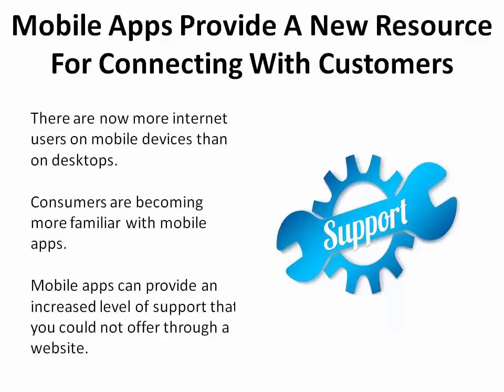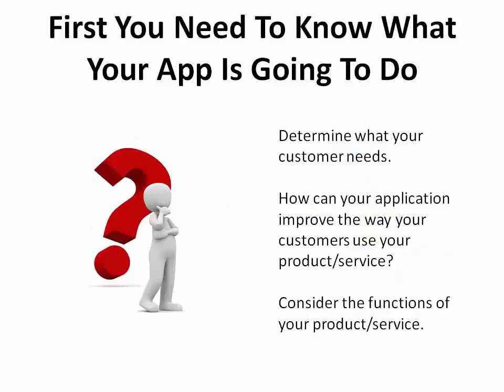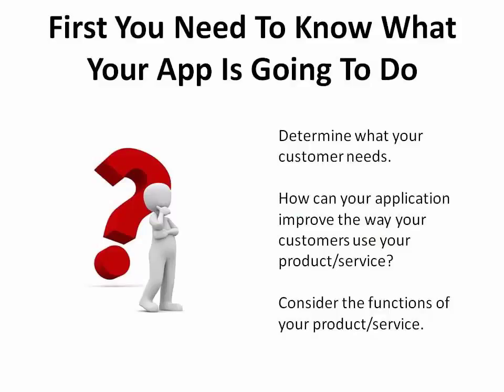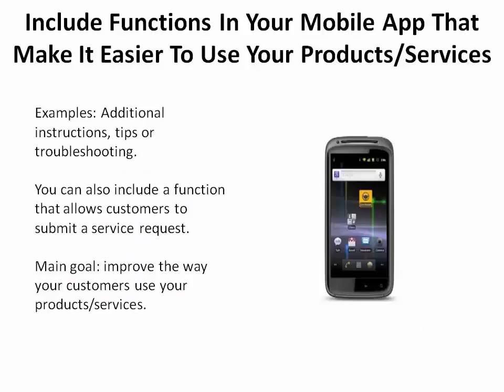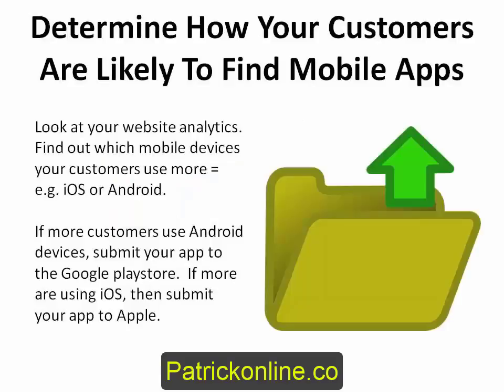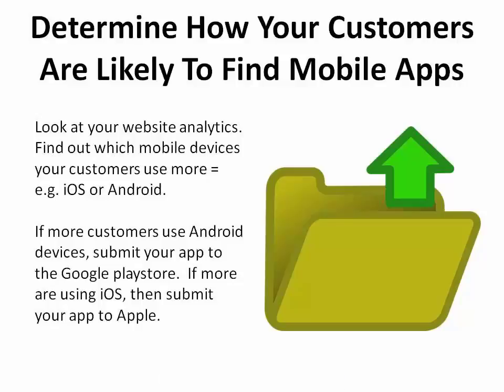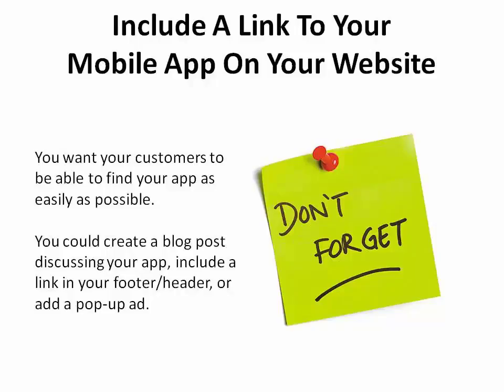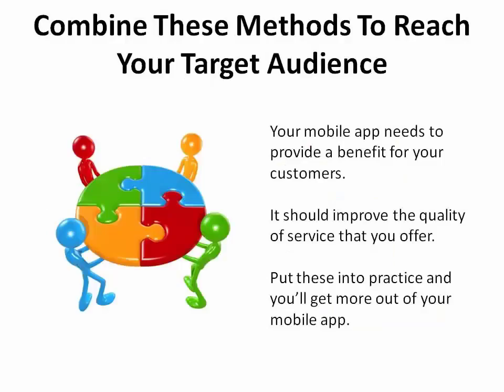Effective Ways To Use Mobile Apps For Your Business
In this video, the focus is on mobile apps and how it can help increase customer engagement, product/services.

boost sales and improve search engine rankings. Steps are given as to how mobile apps can be used to gain customer trust, as well as improve consumption of